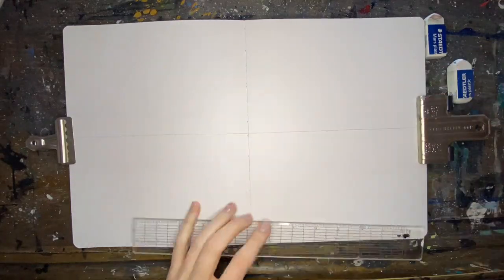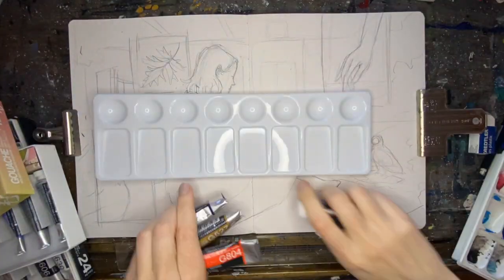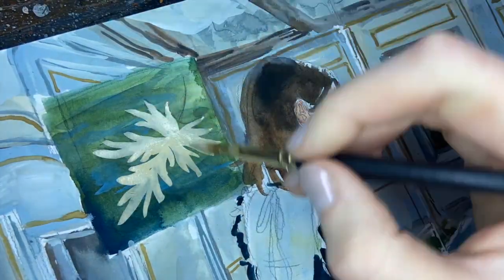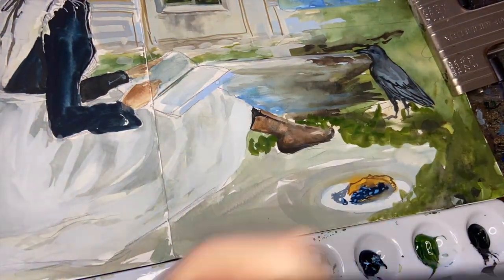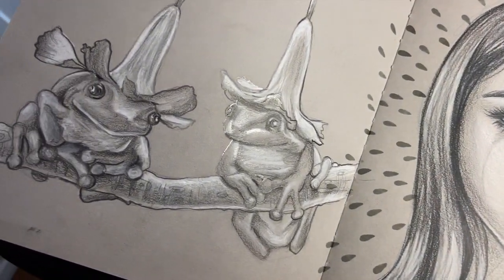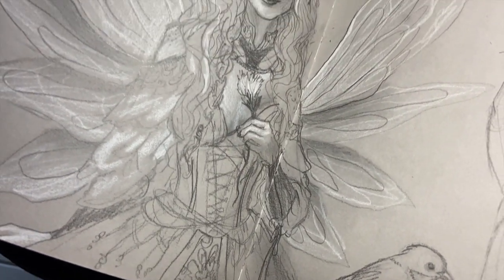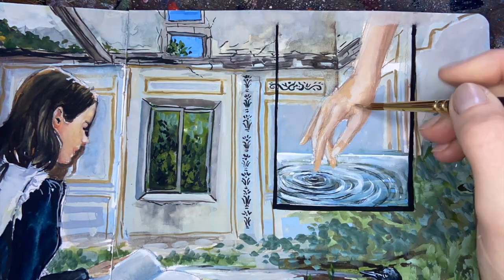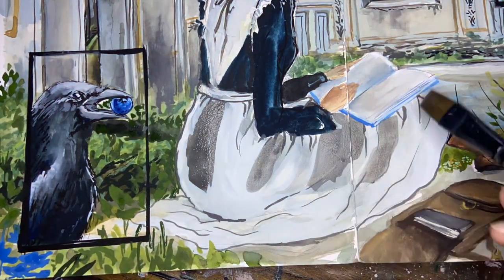Sketchbook session~ Gouache & Comic Talk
In this chill video, we paint together in a new sketchbook while talking about upcoming goals! I'll share my a few sketches from last year's sketchbook and some of the panels from my comic book series, Wilder. We use gouache to paint a scene from an idea of my upcoming comic book series.

Are you more interested in videos that talk about indie comics, or would you like to hear more about my process for gouache?

🌟CHAPTERS
00:00- Intro / Sketching
01:03- Paint Start
03:05- 2023 Sketches
04:06- Indie Comic Series
04:47- Painting & Last Look